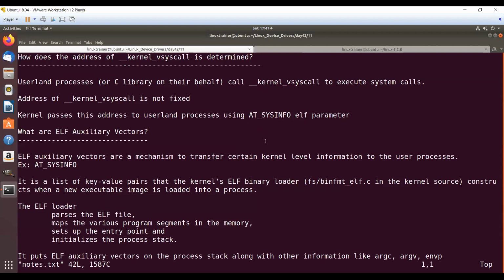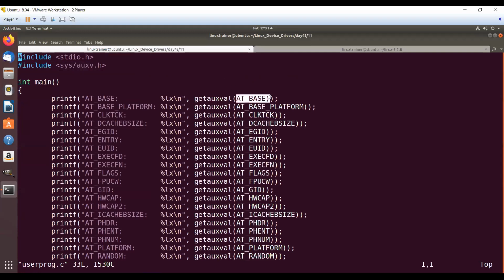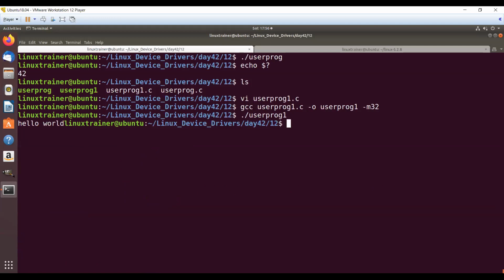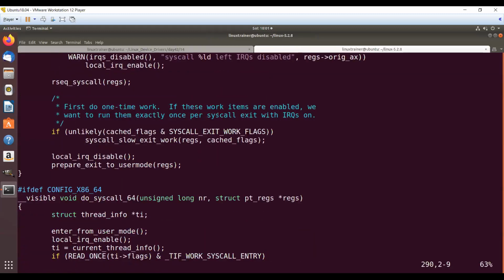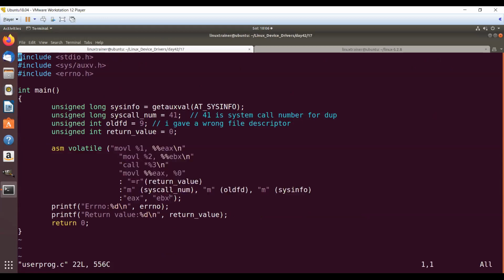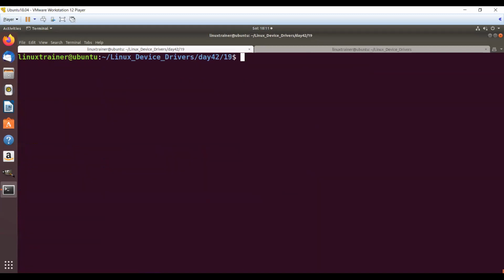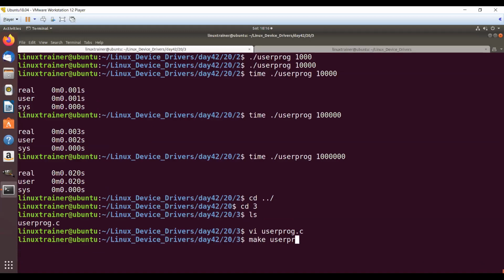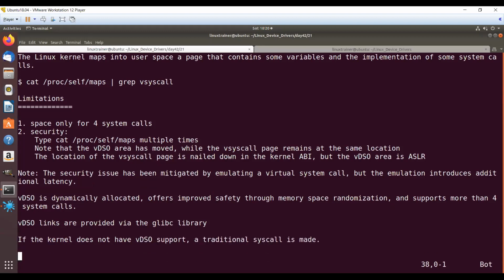Day42 system calls Part-2